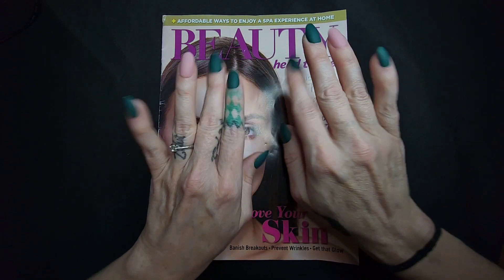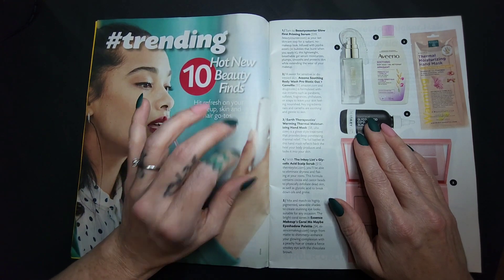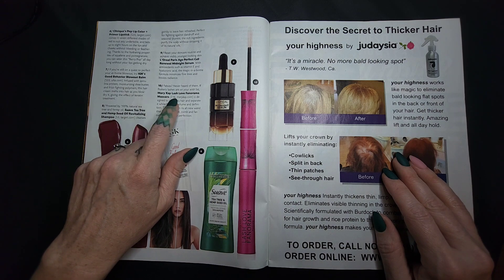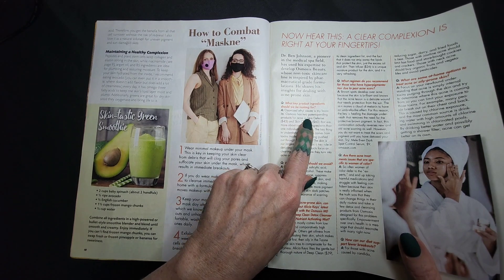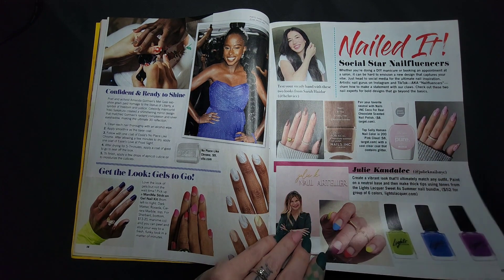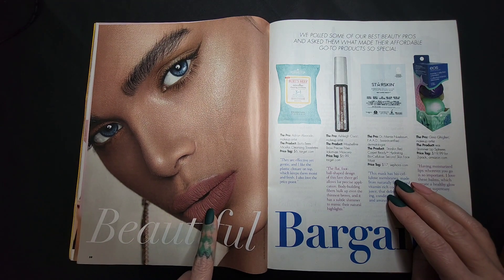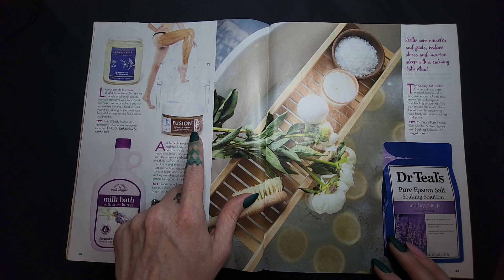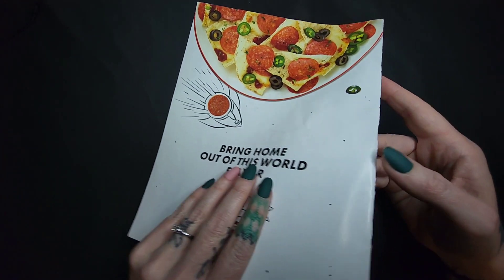ASMR- (Dollar Store) Beauty Magazine Flip Through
Hello Friend!

Do you buy/read magazines?
I used to when I was a teenager- all of those teeny-bopper style mags with boy bands and actors. Like Leo Dicaprio after he got Titanic'ed but long before he became the Wolf of Wall Street. Johnathan Taylor Thomas or Joey McIntyre...oh boy... 😬 watch out now, my age is showing 🫣 lol

XOXO

Mindy ❤️